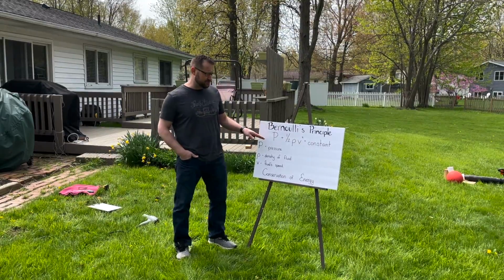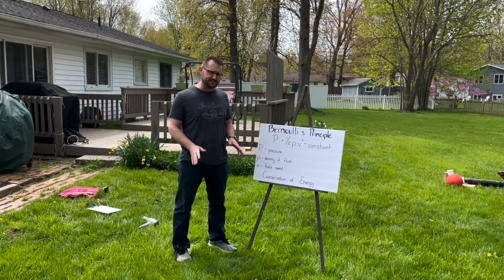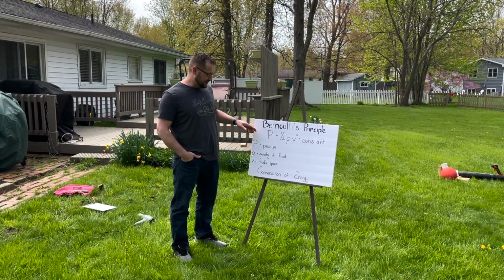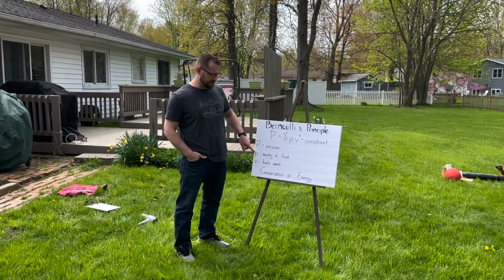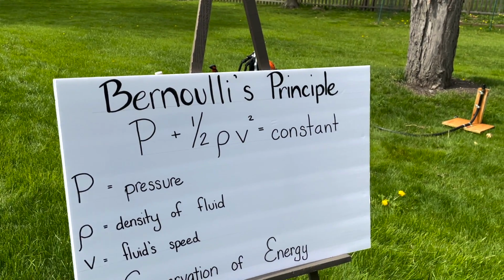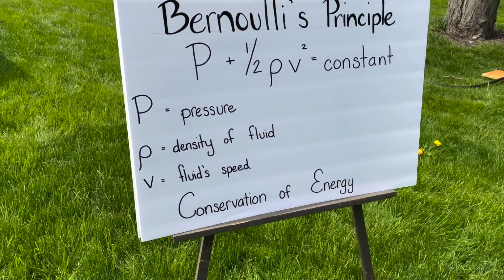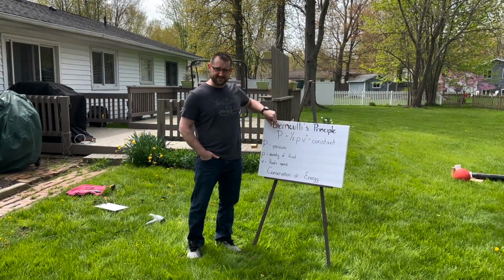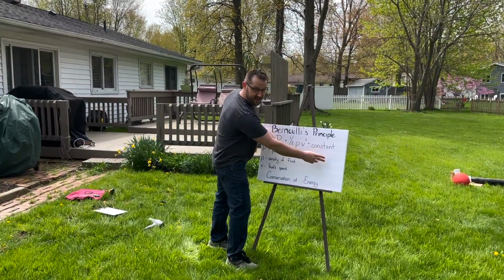Bernoulli's Principle explained...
This video is an educational, and entertaining, way to understand a physics principle called, Bernoulli's principle. This was a college project for the Spring 2020 PHYS 1550 Everyday Physics at Lakeland Community College in Kirtland, Ohio.